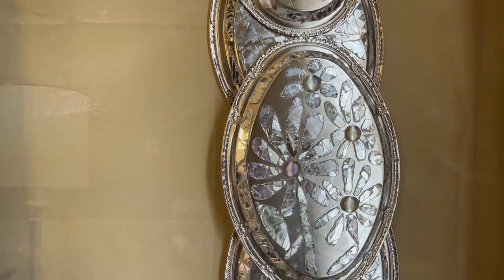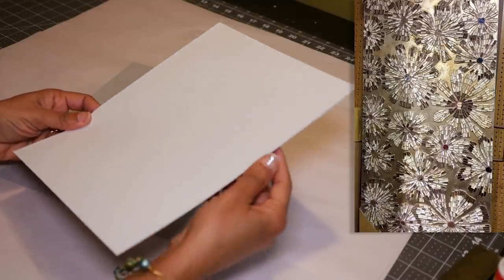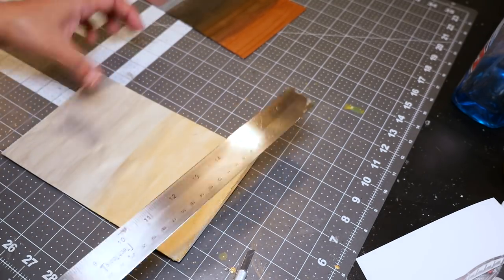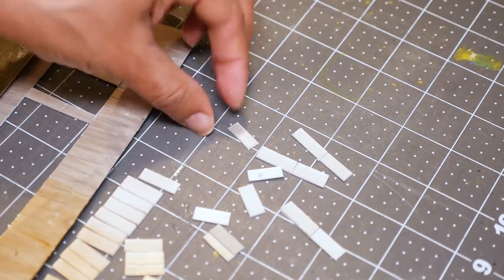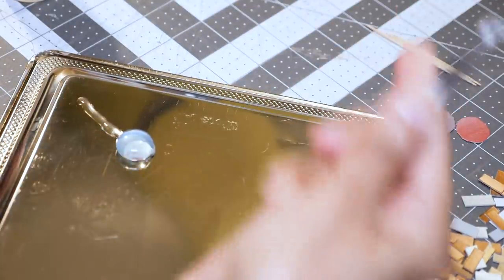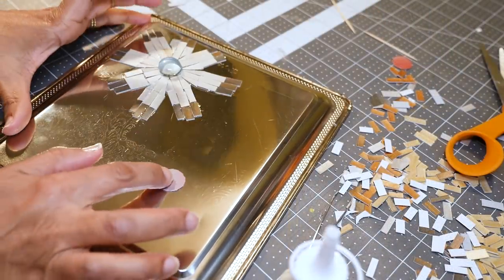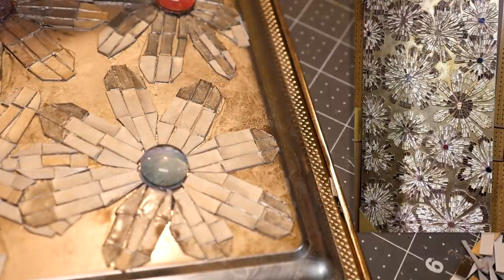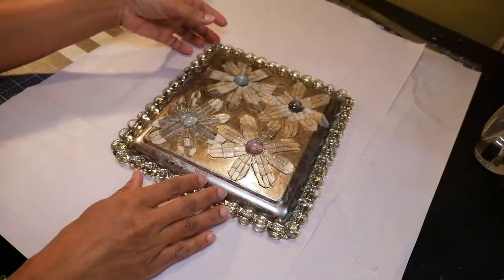DIY Mirror and Mosaic Wall Art - Dollar Tree Project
This is a project done for a viewer's request. I'm making Wall Art using mirrors and other Dollar Tree items.